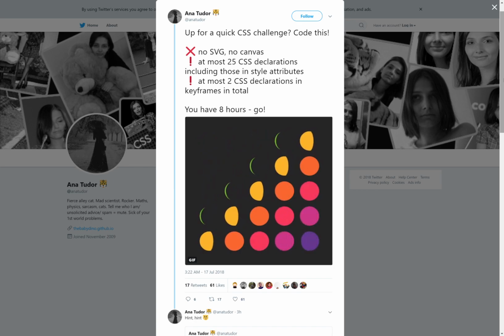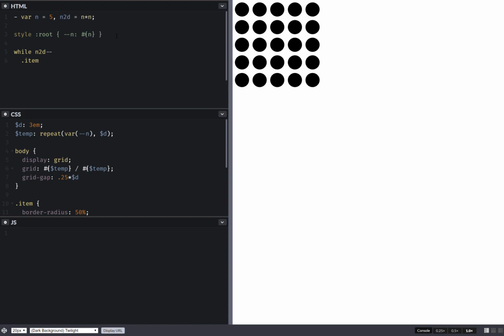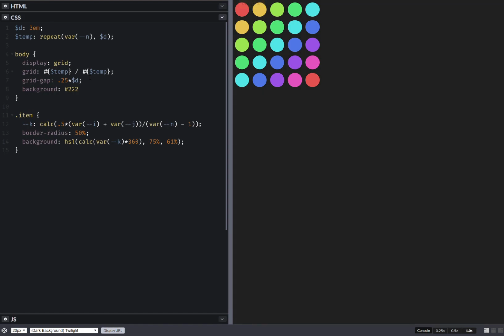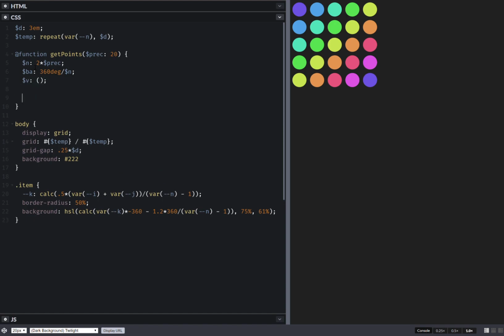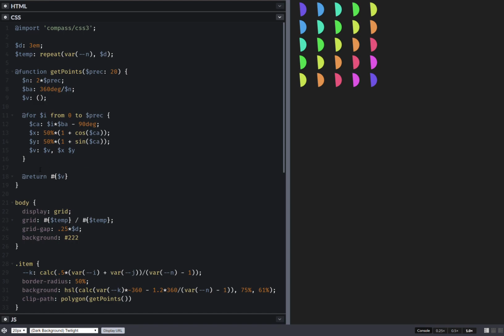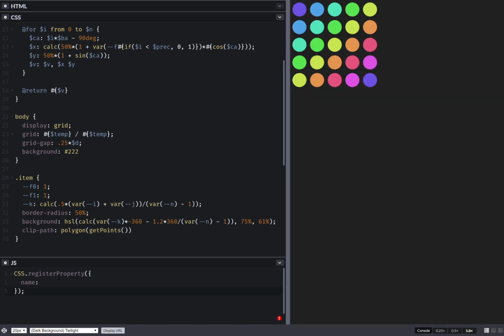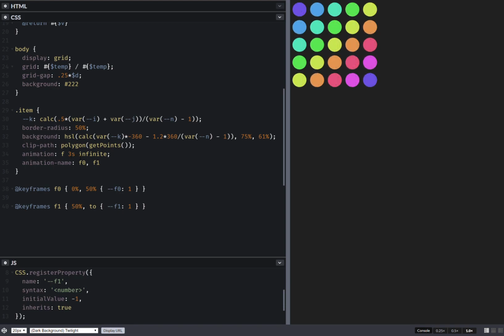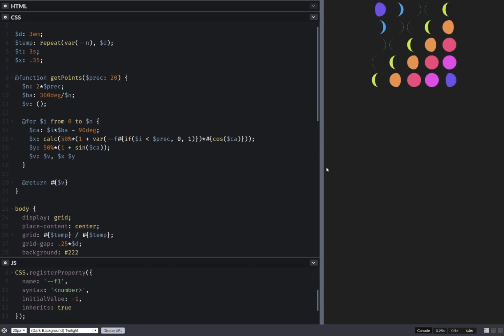🌈 moon grid with clip-path, CSS variables & Houdini magic 🎩🐇✨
Animation works only in Blink browsers with the Experimental Web Platform features flag enabled (screenshot of how Static otherwise.